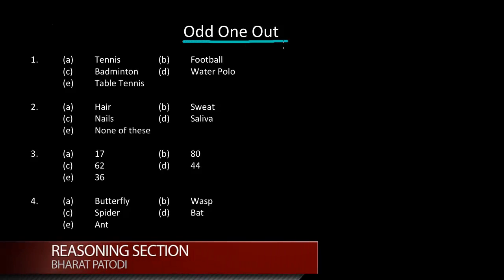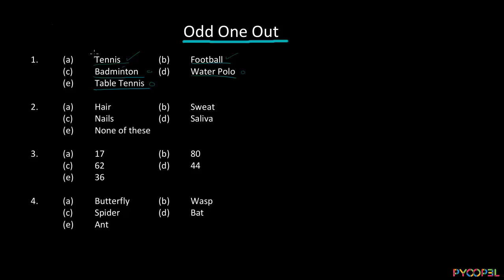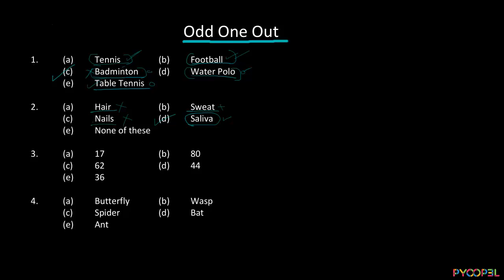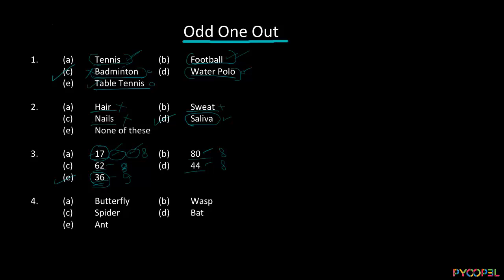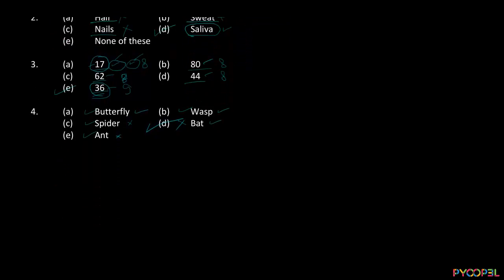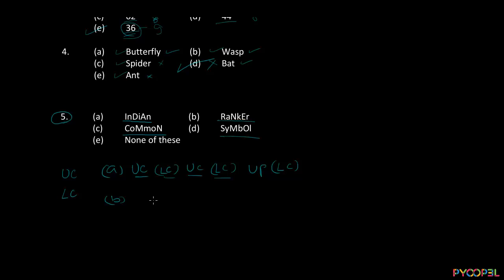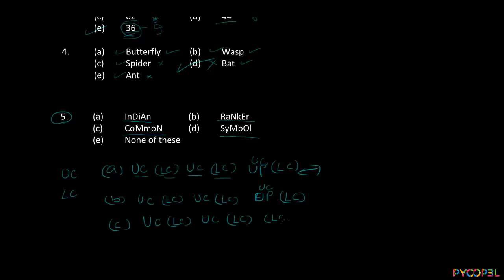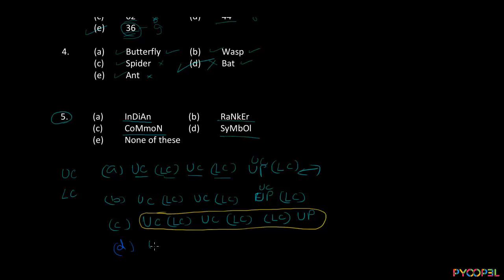Odd One Out Practice (Aptitude Test) Video | Pyoopel.com